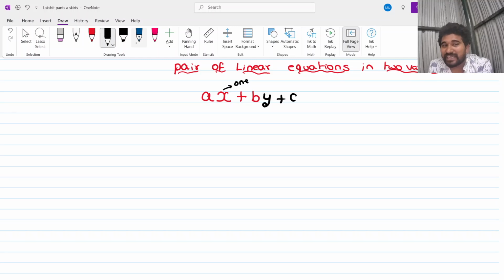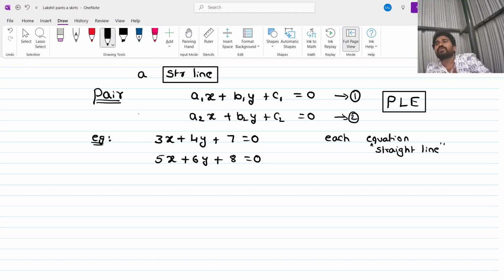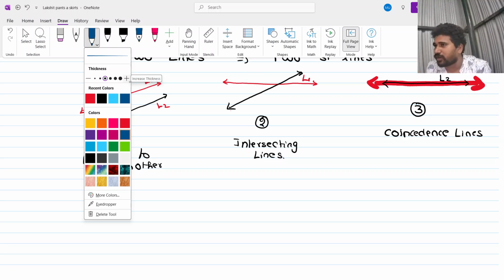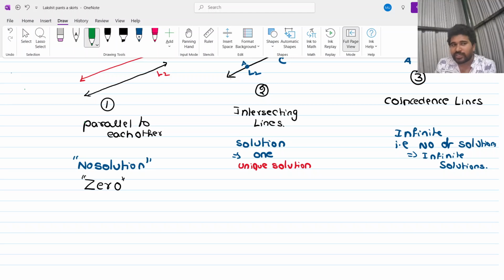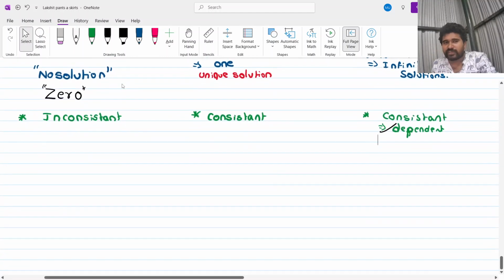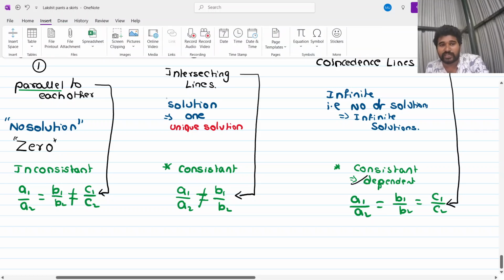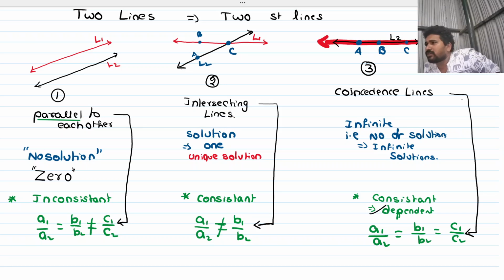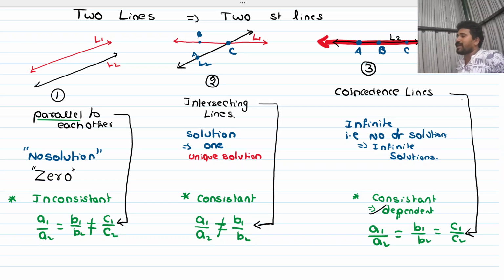pair of linear equations part 1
CBSE CLASS -10 Mathematics Pair of linear equations